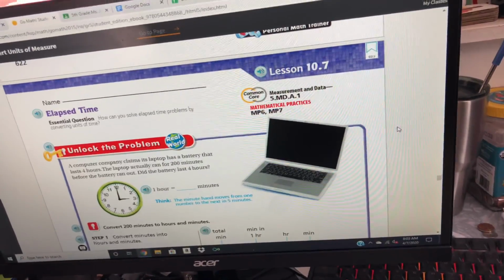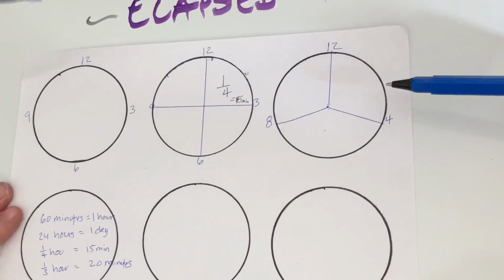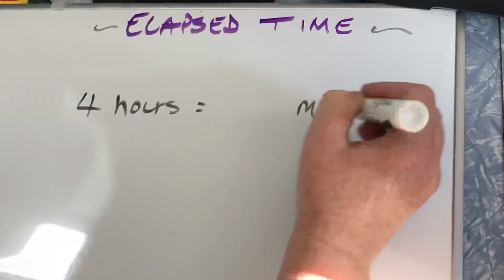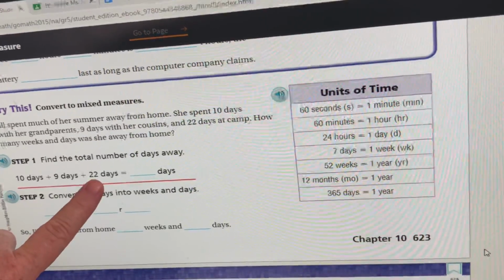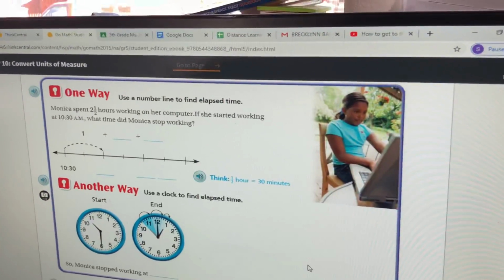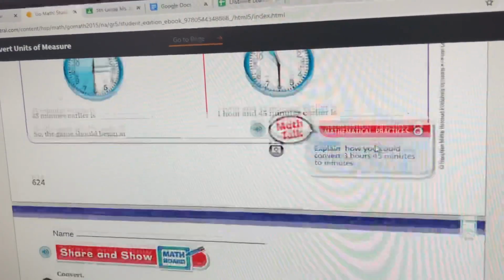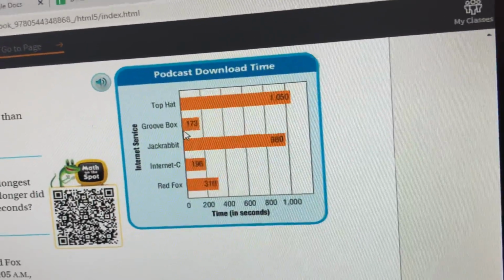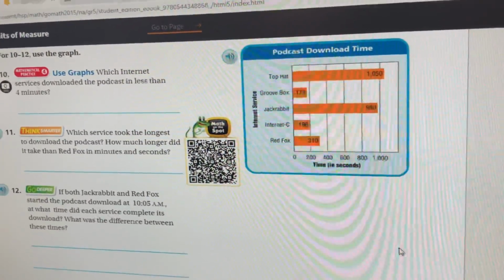Elapsed Time 10.7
Be sure to pause the video and try the problems.